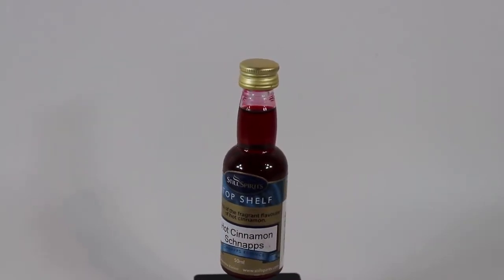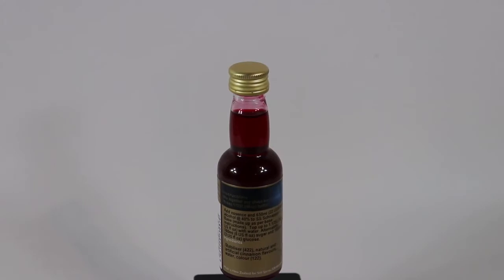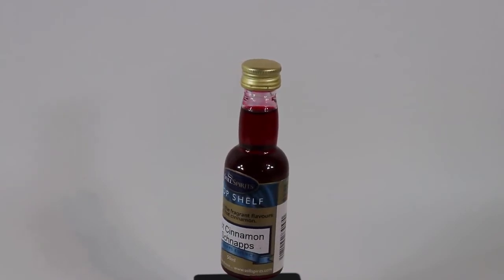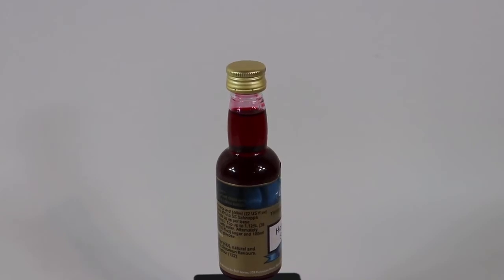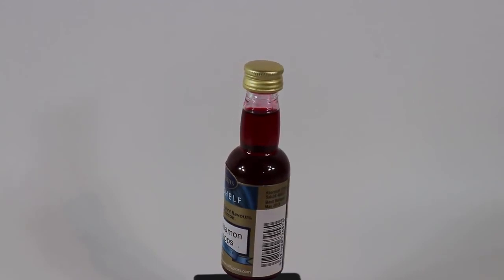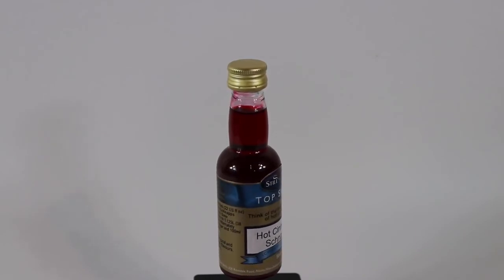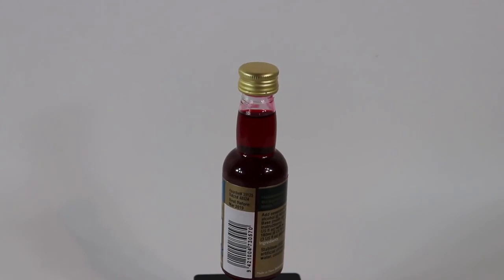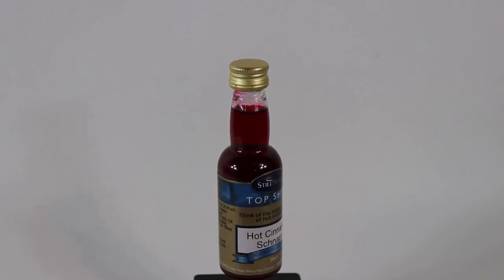Make your own schnapps using still spirits flavors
Learn how to make cinnamon and other schnapps' flavors.